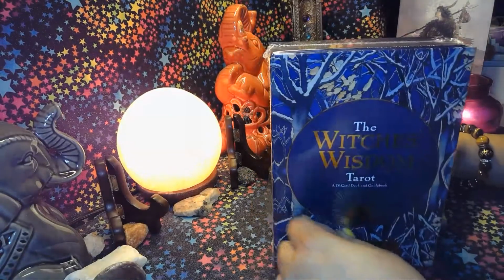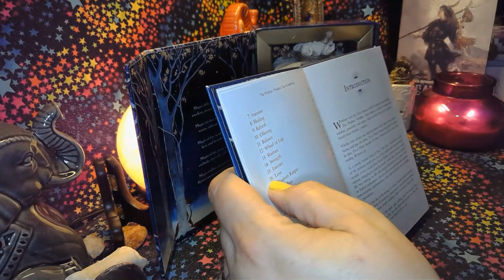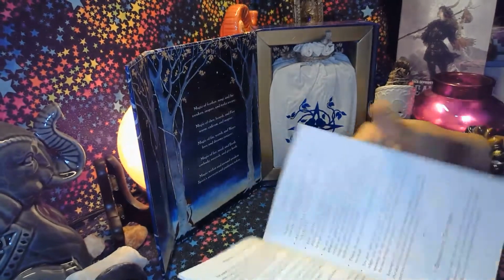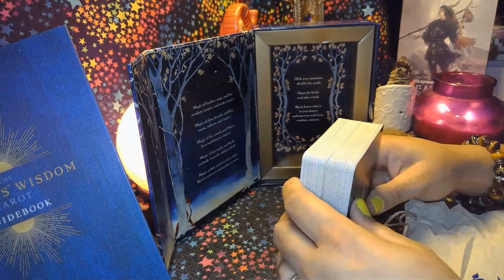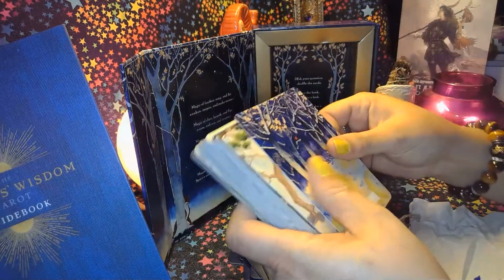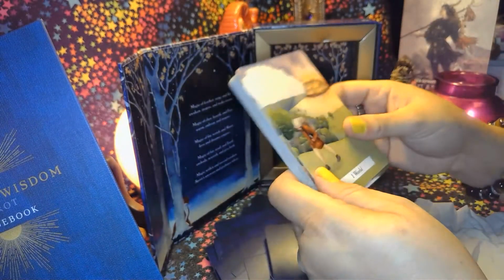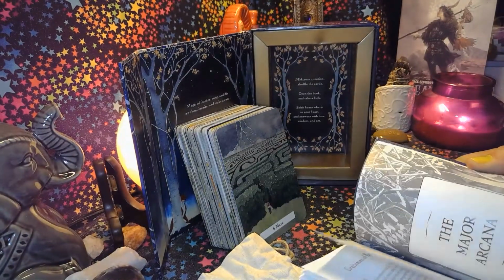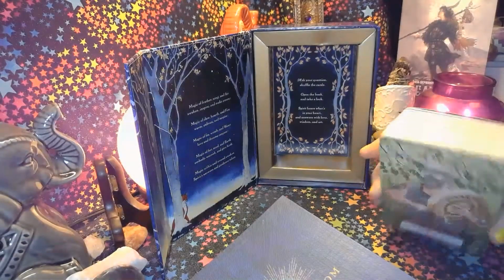THE WITCHES WISDOM TAROT AND GUIDEBOOK BY PHYLLIS CUROTT. ARTWORK BY DANIELLE BARLOW. FLIPTHROUGH.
THE WITCHES WISDOM TAROT AND GUIDEBOOK BY PHYLLIS CUROTT. ARTWORK BY DANIELLE BARLOW.

THIS IS A QUICK FLIP THROUGH FOR ALL THOSE WHO WHICH TO SEE THE ARTWORK AND KIND OF GET A PERCEPTION OF THE CREATORS VIEW.
I PERSONALLY LOVE THE ACE OF SWORDS WHICH IS REPRESENTED AS THE ACE OF AIR. I LOVE HOW THEY USED THE HARP AND TRANSLATED WHAT THE CREATOR FELT IT MEANT TO THEM.

MY INTRO I WILL READ A PIECE OF THE INTRO FROM THE ARTHOR SO THAT YOU CAN SEE WHAT LEAD HER TO TAROT IN HER PERSONAL JOURNEY. THEN I WILL GO THROUGH EACH CARD ONE BY ONE.

THE MAJOR ARCANA IN THIS PARTICULAR DECK IS VERY DIFFERENT THAN THE RIDER TAROT DECK WHICH ADDS DIVERSITY TO READINGS WHICH I ENJOY!